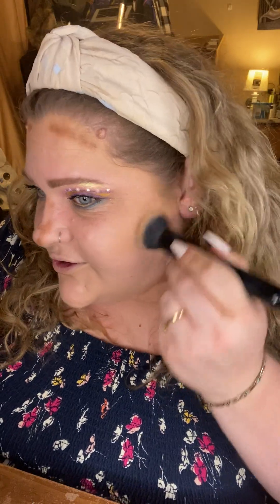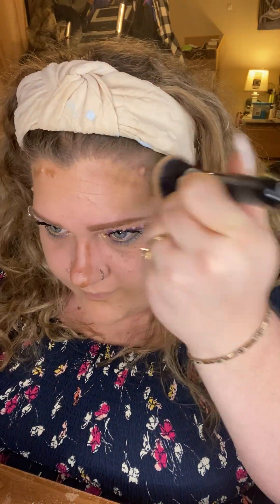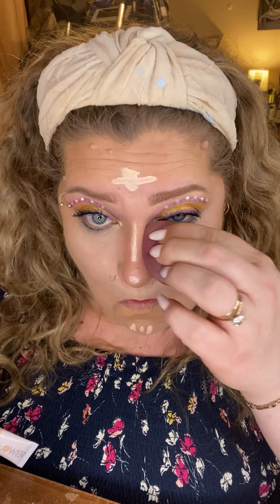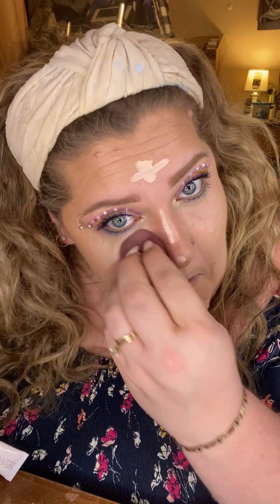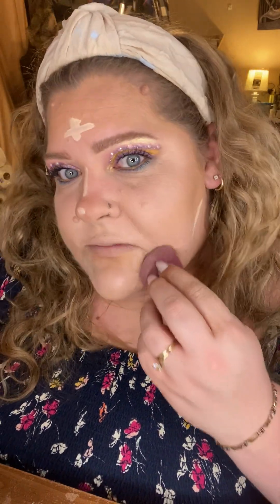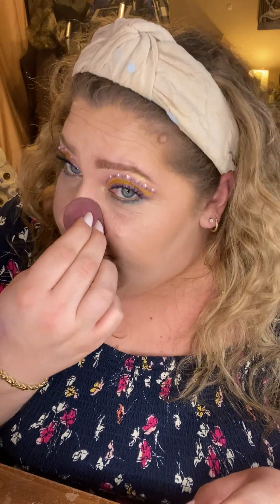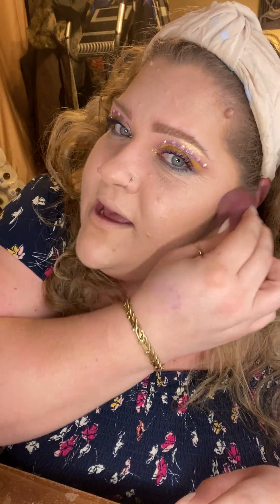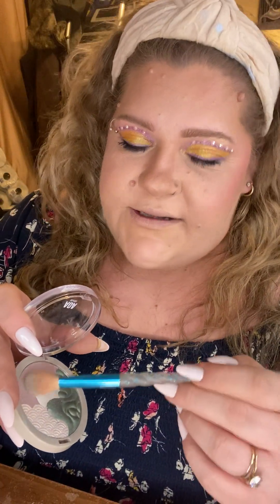Chatty GRWM- Things Are Looking Up! 😁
Things are lookin up mahmas! I’m getting everything back on track and both my son and husband are flourishing 🥰. Todays video is all about girl chat and just taking a minute to catch up and reconnect. Love ya most XOXO 💜💜

List of Products Used:
Flower beauty hydro pop primer
Revlon longwear foundation (110)
L’Oréal full wear concealer (toffee)
Flower beauty get real serum concealer(porcelain)
Covergirl advanced radiance powder (110)
LYS no limits bronzer (harmony)
Ioni Cosmetics powder blush (stellar pink)
ShopMissA tropical sierra pigment palette